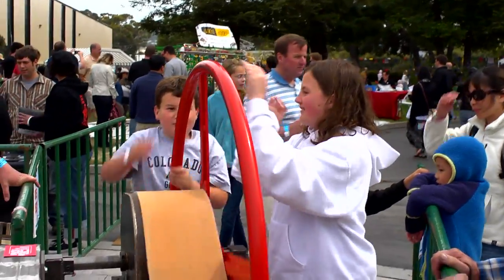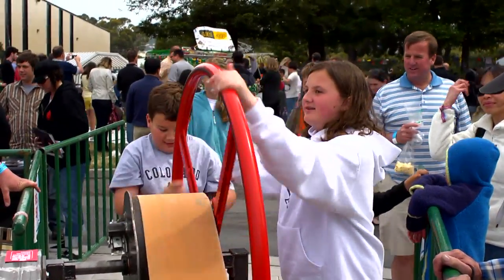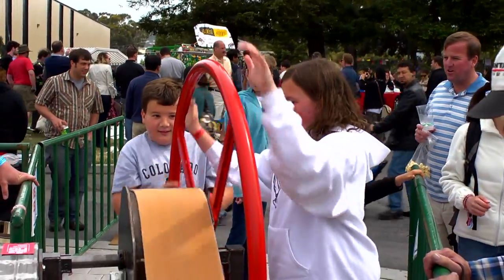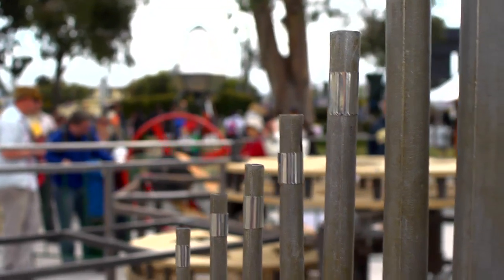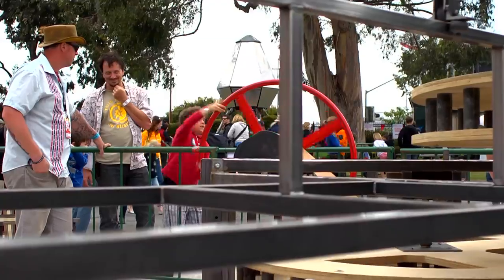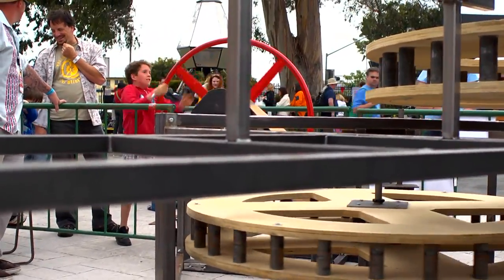Giant Wheel Sounds Melodic Pipes: The Potentially Annoying Sound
Chrias McMullen's Potentially Annoying Sound is a constructed from a series of pipes that blow cluster chords of notes. At Maker Faire Bay Area 2011 attendees turned a large red wheel which was geared properly to pump air into the pipes and vibrate them into action.